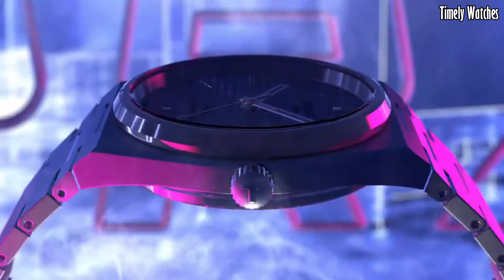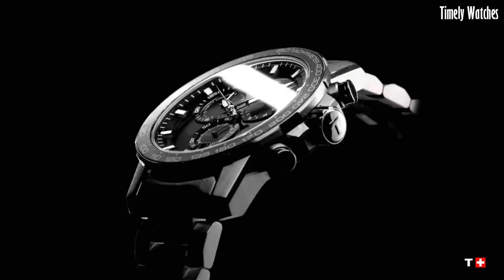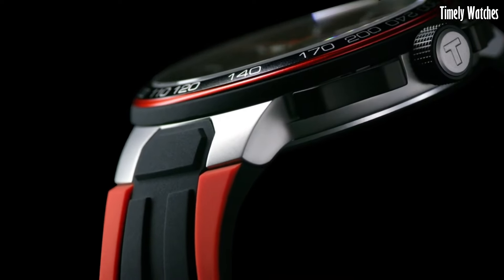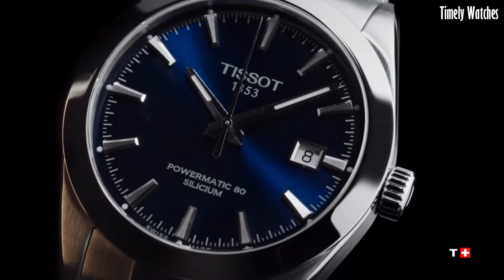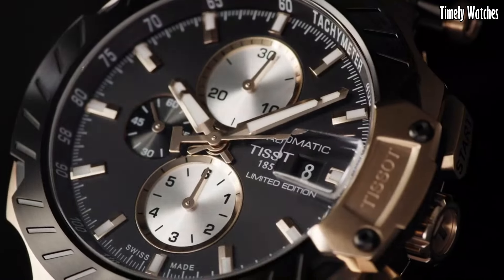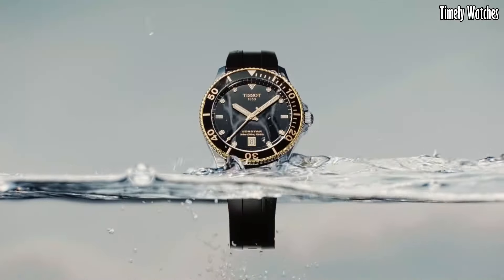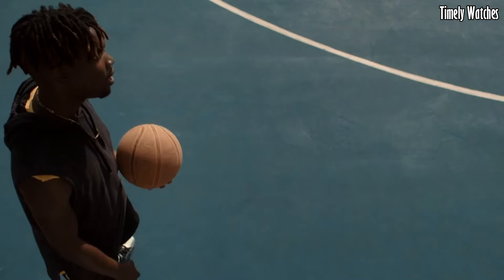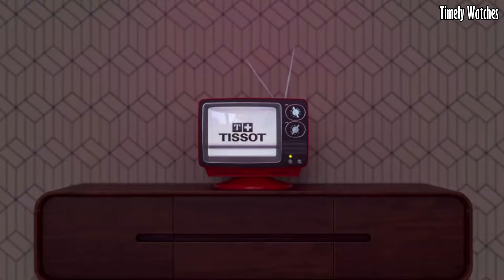Top 7 Best Tissot Watches For Men Buy 2024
10.Tissot Seastar 2000 Chronograph

09.TISSOT SEASTAR 1000 CHRONO

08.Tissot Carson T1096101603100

07.Tissot Supersport

06.Tissot T-Race Cycling Chronograph

05.Tissot Gentleman Powermatic 80 Silicium

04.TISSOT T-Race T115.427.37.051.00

03.Tissot Seastar 1000 40mm

02.Tissot T-Touch Connect Solar

01.Tissot Men's PRX Swiss